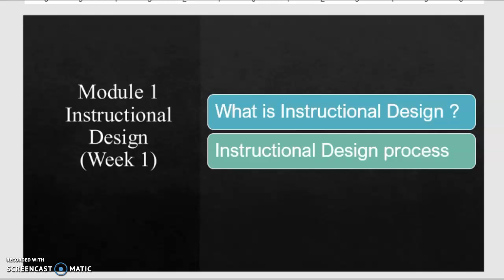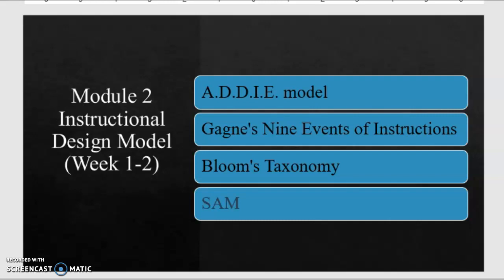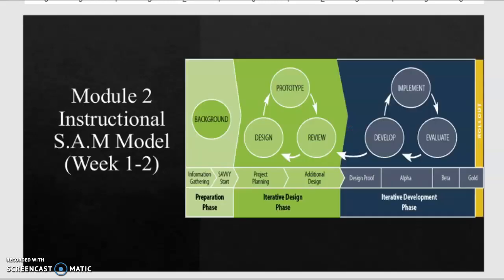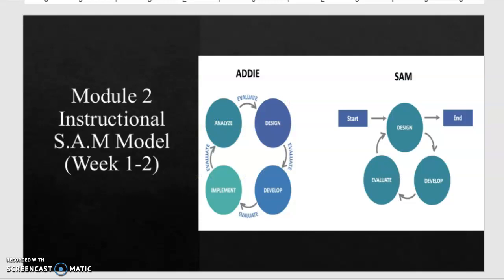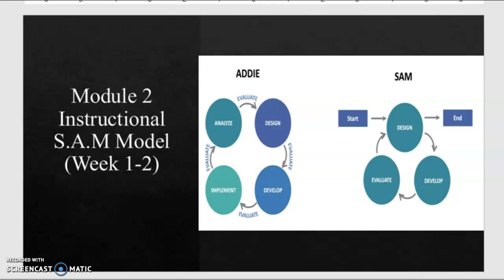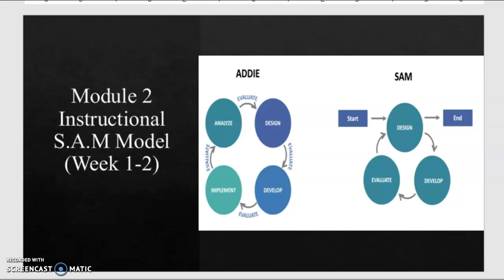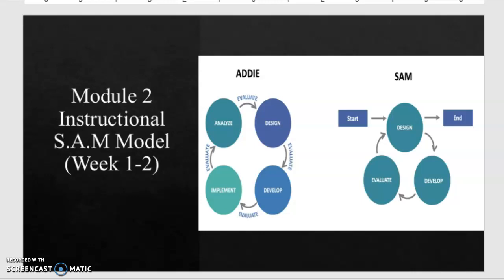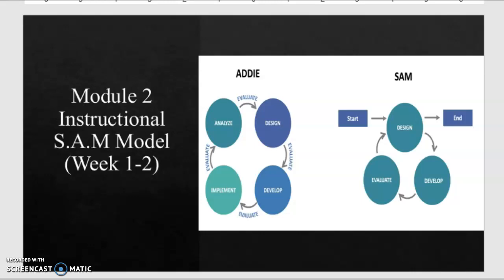Introduce S.A.M for Instructional Design